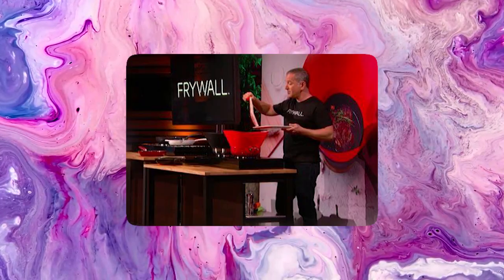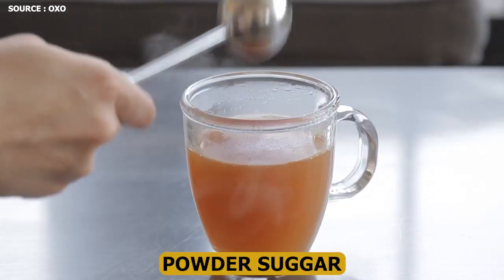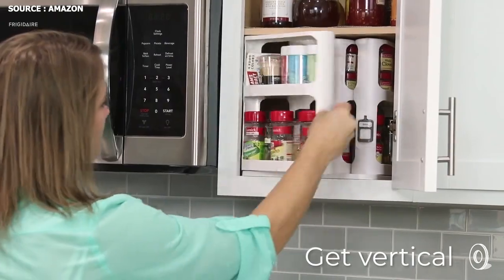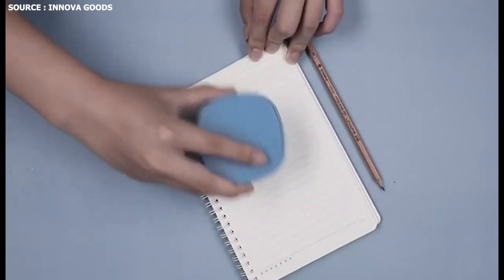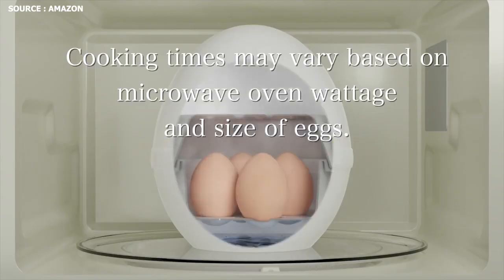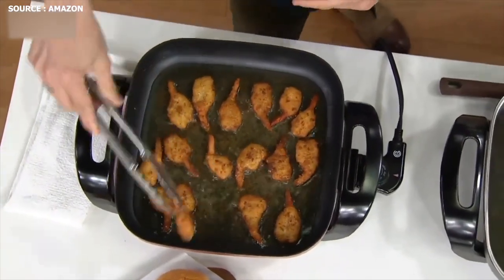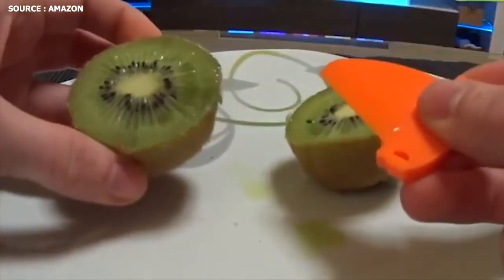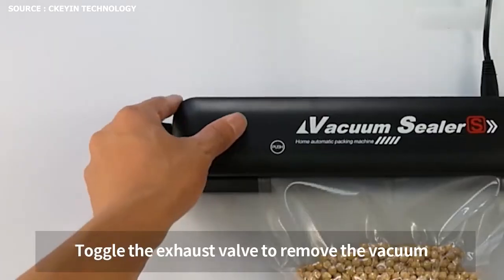Amazing Kitchen Gadgets That Will Make Your Life Easier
Amazing kitchen gadgets that will make your life easier. Number nine, fry Wall. The brilliant Stovetop splatter shield known as fry wall keeps your kitchen tidy. It surrounds your cooking utensils with a wall of heat resistant silicone. You can cook anything you love without making a mess with fry wall, since it fits snugly in your skillet or frying pan fry wall helps thousands of home cooks reduce the stress associated with cleanup.

Number eight, dusting wand. With its versatility for heating, tossing, and transporting food, this dusting wand is excellent for flipping and lifting veggies. The tongs can be stored easily with the lock closed. It is made of sturdy brushed stainless steel, and the scalloped edge safely holds food. The grips and thumb rests on this wander plush, comfortable in non-slip.

It is ideal for evenly dusting surfaces for rolling dough or flowering baking pans. Also excellent for precisely sprinkling cinnamon, powdered sugar, and other spices over baked products. It includes a sturdy side that may be used to neatly rest On the counter. Number seven, egg separator. The hand painted design of the puking chicken egg separator features cute cartoon chicken and one can chuckle every time one sees a small chicken vomit, which makes cooking more.

Enter. By cracking the egg into the separator and placing it on the top aperture, the egg white will be separated from the ylk and flow directly out of the chicken's mouth. The ceramic egg separator is built of smoother walls in ceramic elements, making it safer, healthier, and cleaner than regular plastic separators.

The egg separator is simple to clean and maybe hand washed with soap and water. Number six, instant access cabinet organiz. For the small spices and objects you misplace in need to arrange in your kitchen or bathroom cabinets, use this instant access cabinet organizer, but it is not for items in bulk or family sizes.

There are many sizes of double decker shelves. You can keep taller items on the bottom while smaller ones are on the top tier. To maximize organization, double decker in modular designs make the most of cabinet space you can evenly extend to keep even more stuff because they are made to sit side by. It is easy to use and easy to set up.

Place it in your cabinet, fill it full, and then just raise the handle to pull it out and rotate it for quick, simple access. You won't even need it to be assembled. Number five, tabletop vacuum. To clean up spills without having to get out the big vacuum. Use the small vacuum thanks to its portable size.

It's an ideal solution to remove peels and dust from various difficult to reach area. It is little and adorable, lightweight, but also strong and absorbent and easy to carry. It effectively cleans off the dust, fruit peels, spilled powder lint ash, hair and food crumbles on tables, stove tops, and slabs, thanks to its 360 degree spiral, wind blade, and high suction power.

Naturally, organizing the tabletop is considerably easier because you can simply get into any nooks and crannies. Number four, egg pod. Your eggs will be excellent in a matter of minutes when you fill the measuring cup with water to the specified doneness and push the power button. Family members of all ages can enjoy and easily use this every time the built-in timer, buzzer and auto shutoff get it perfect compared to traditional stovetop methods.

It is quicker save time and water by boiling up to seven eggs in soft, medium, or hard cooked firm. Eggs consistently turn out perfectly. The shell is quite simple to remove, and the cleanup is a breeze. The egg pod is an all in one egg boiler, poacher scrambler, omelet slash vegetable steamer, and more perfect for serving with avocado toast or making deviled eggs for a party.

Number three electric skillet. The electric skillet makes cooking and serving food for regular family dinners, entertaining guests for special occasions in much more simple and more convenient.

This skillet, spacious three inch depth and 12 by 12 inch square cooking surface enable it to easily prepare a full meal at once.

For healthier cooking, a unique tilt leg and grease channel are used. Number two, easy grasp Kiwi tool.

To use the Kiwi tool, simply cut your kiwi in. Enjoy precisely cut and peeled kiwi. After giving it a quick twist, kiwi may be easily quartered and added to fruit salads, or eaten as a nutritious snack with a fast turn of the hand. The easy two-step method will produce beautifully prepared kiwi.
Number one vacuum sealer machine. Food that has been frozen. Using the vacuum sealer machine can be kept for up to three years while maintaining its freshness, flavor, and lack of freezer burn meals that may be prepared ahead of time. Leftovers and produce kept in the refrigerator will remain fresh for weeks as opposed to just a few days.